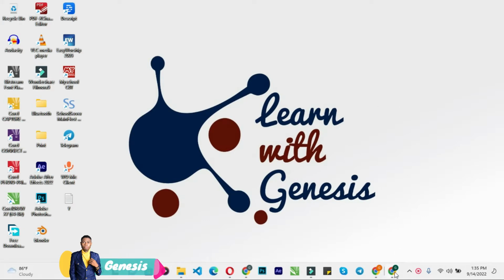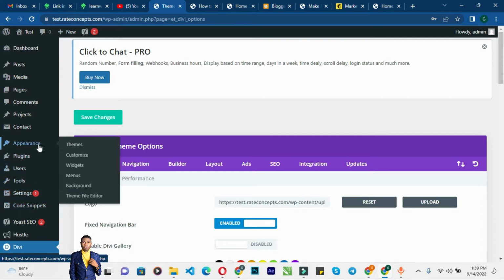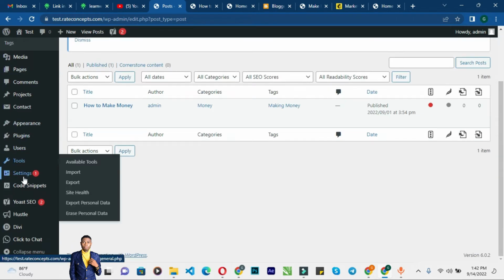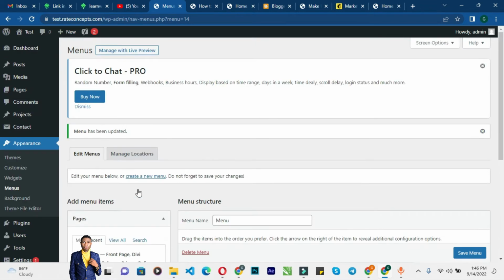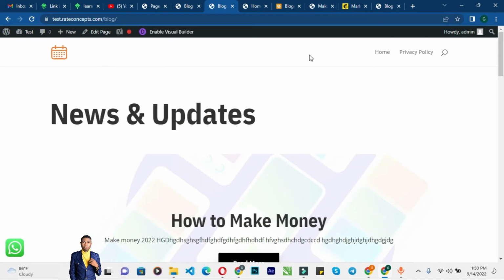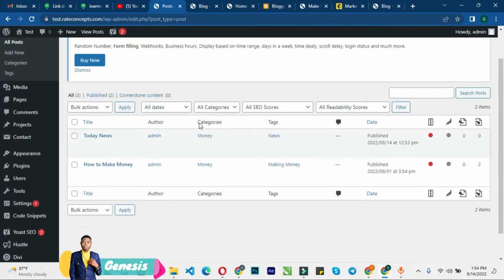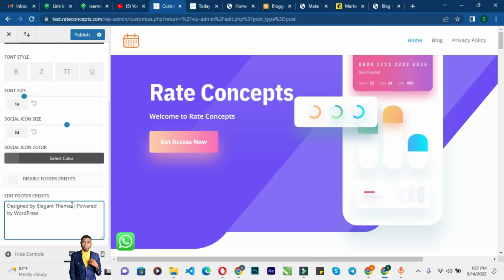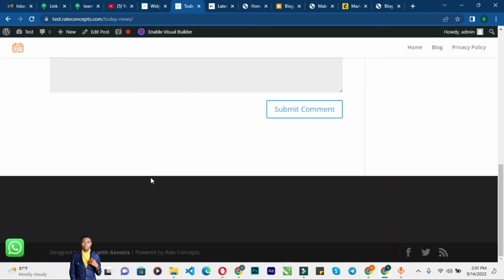How to Design on WordPress using DIVI Part 2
How to Design on WordPress using DIVI. Watch Out for New concepts.